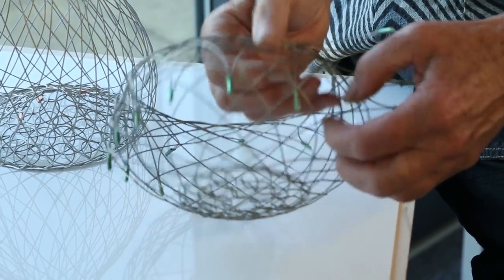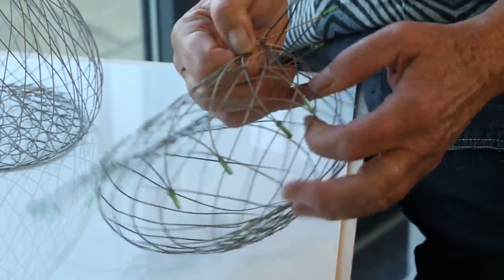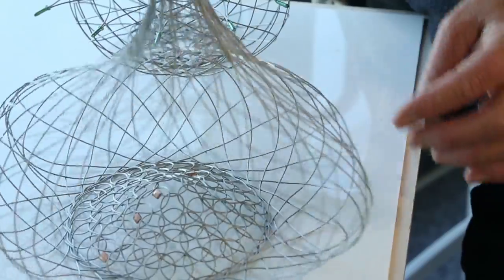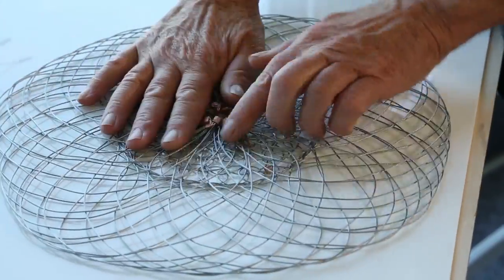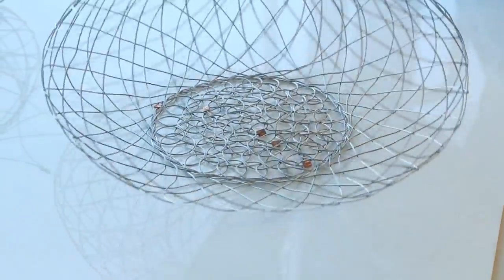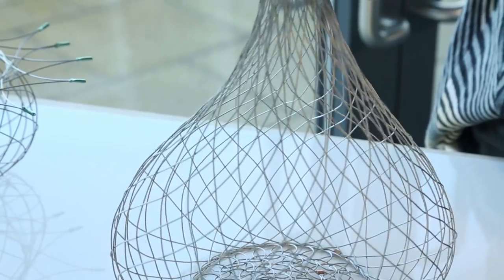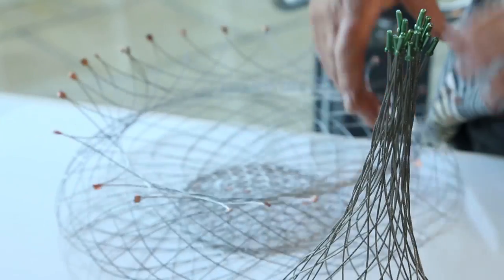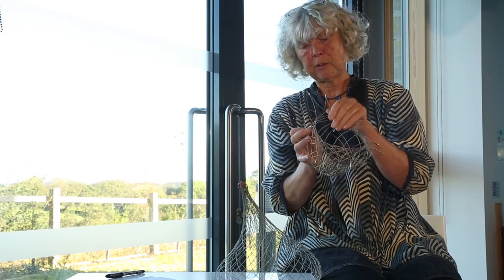Geraldine Jones Wire Baskets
Flexible stainless steel wire rope basketry